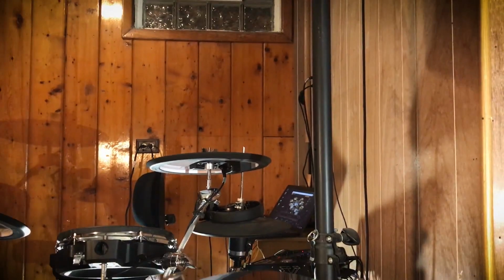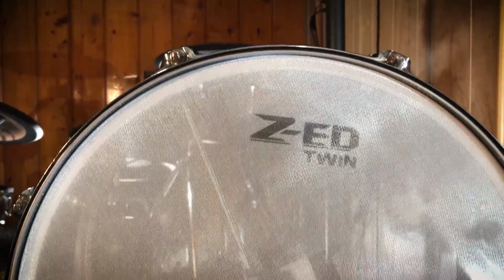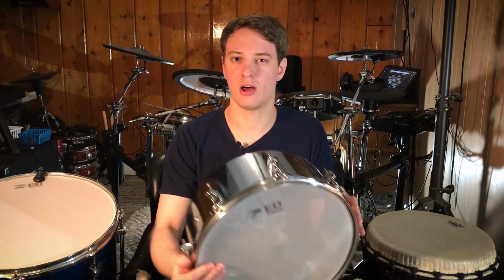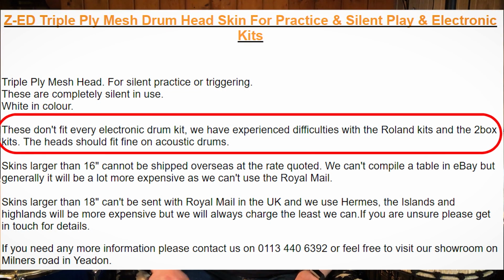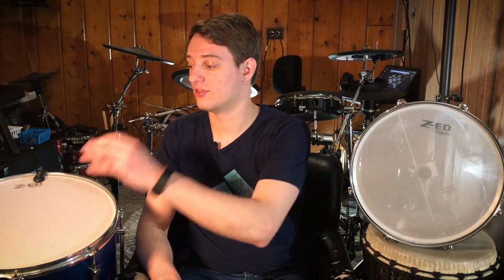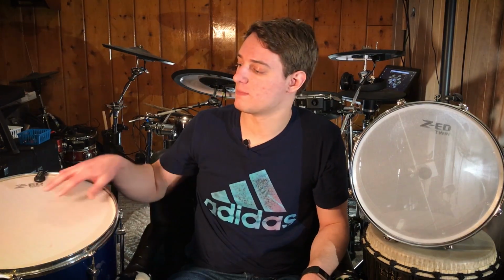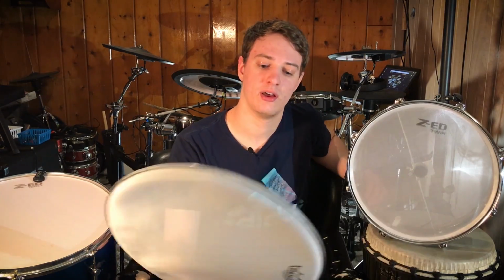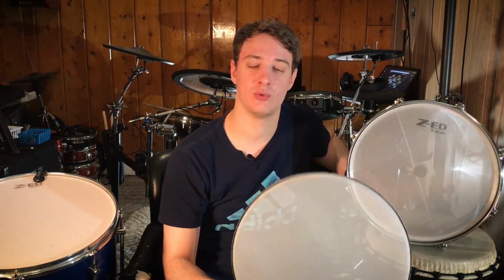Z-ED Twin and Triple X Mesh Heads Review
I picked up the Zed Twin and Triple X mesh heads off ebay a couple months ago, and have been using them for awhile. They are incredibly cheap, which is one of the reasons I picked them up. Of the two I really like the Z-ED Twin. It has a really nice feel, what I don't like about it, is that I can see right through it to the internals of the drum. The Z-ED is a bit too heavy. Its incredibly think, and not quite bouncy enough for me. The 14 inch twin mesh head is a bit larger than the 14 inch Remo Silent Stroke. Also both these drumheads don't work well on electronic drums according to their ebay listing. They are meant just for acoustic drums. That limits their possibilities.

Handy Way To Record Your Electronic Drums:

Drummer Tshirts:

FEAR THE SNARE:

Davinci Drummer

Drum Revolution: